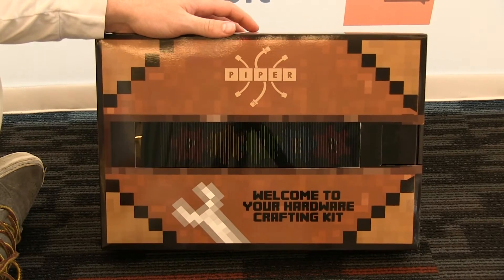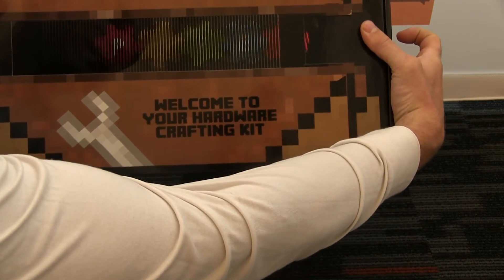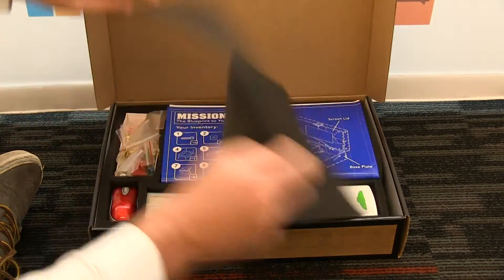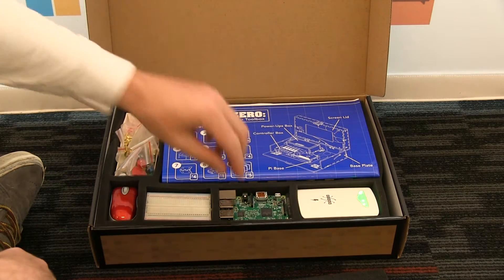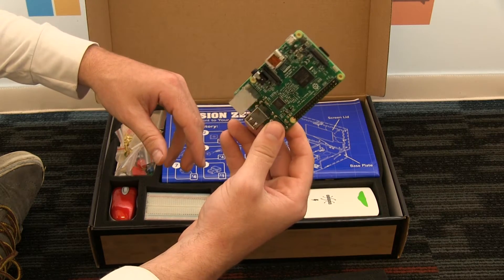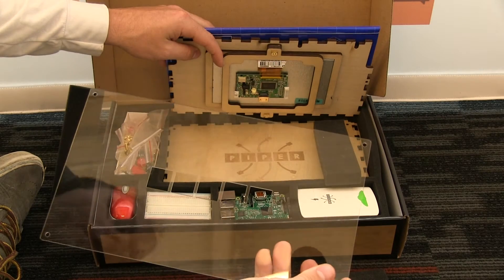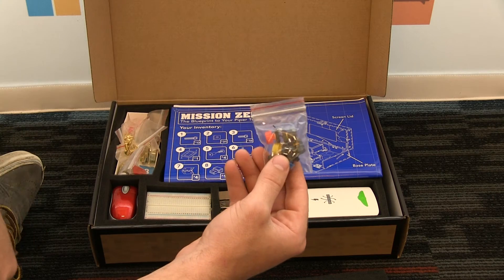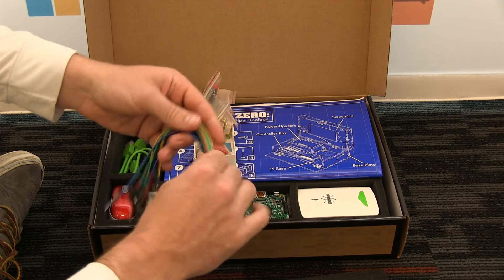Piper Computer Kit v1.2 Unboxing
Checkout our newest version of Piper that just arrived from our manufacturer.